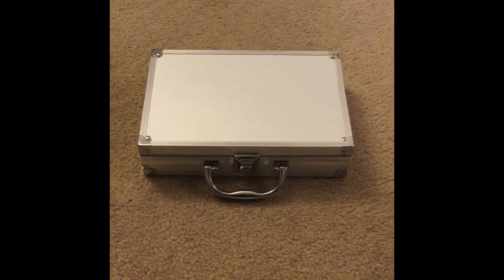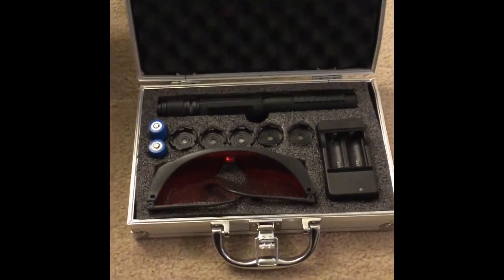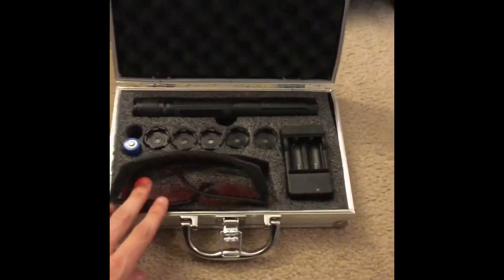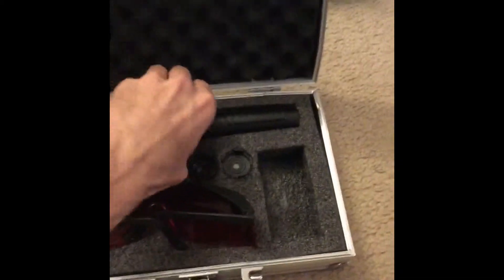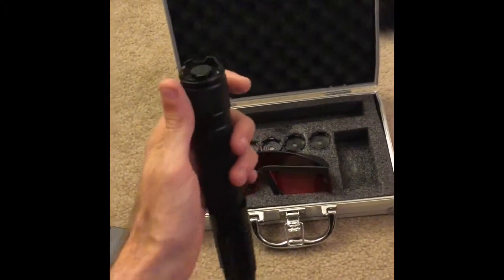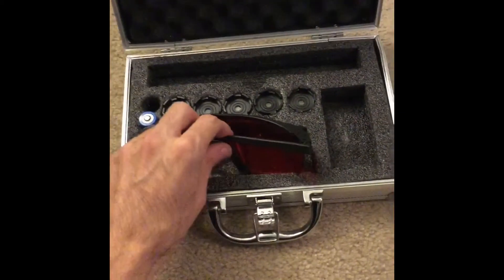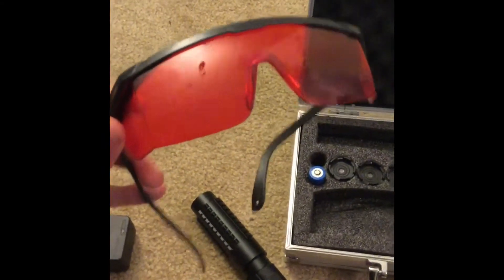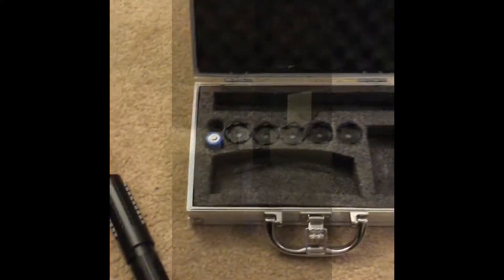3W 445nm important info!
Marketed as 3000mw. True output probably near 1W. Specific model name ' Sage 3w ' .